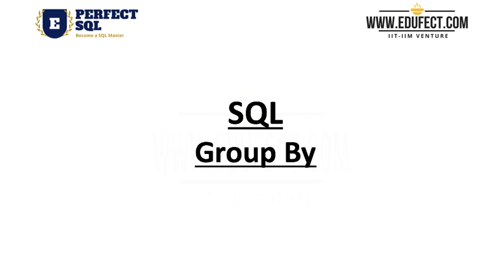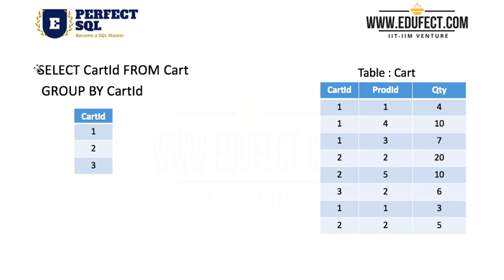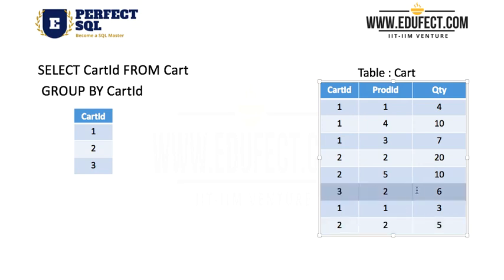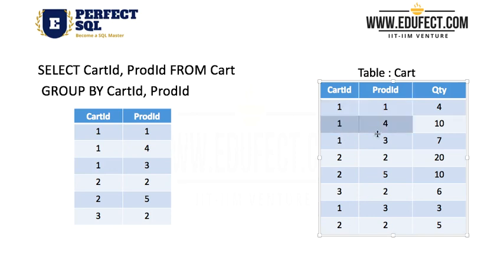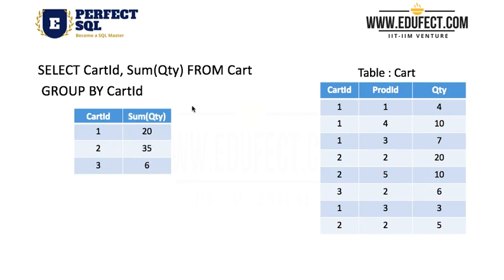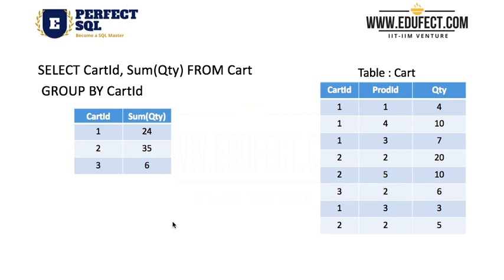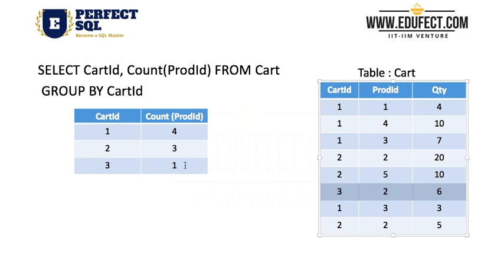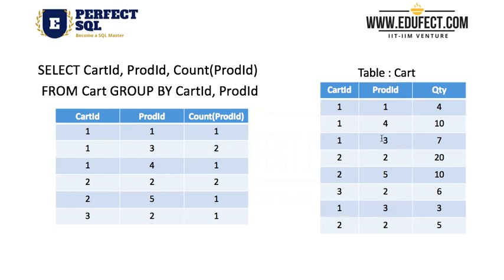Perfect SQL : GROUP BY